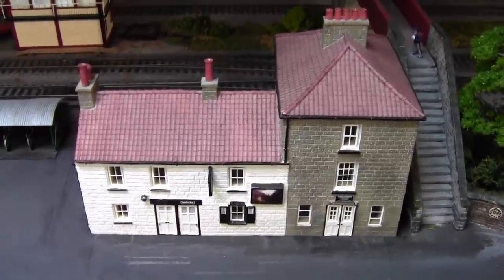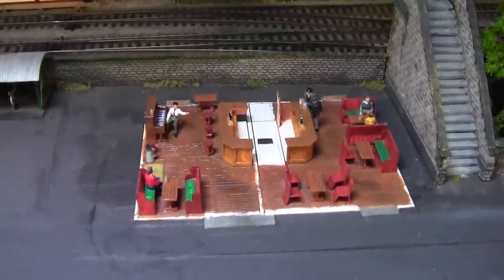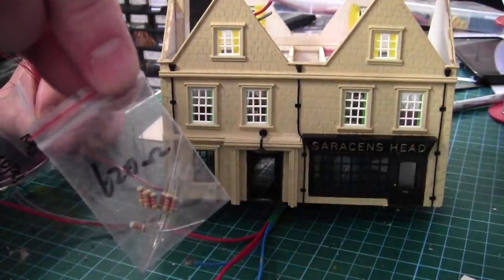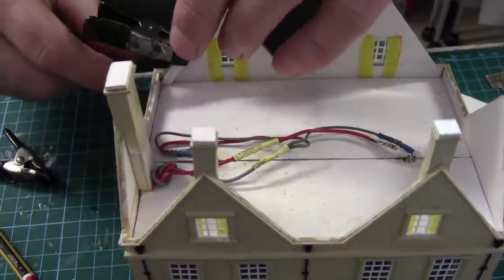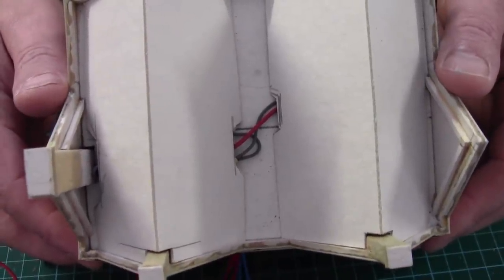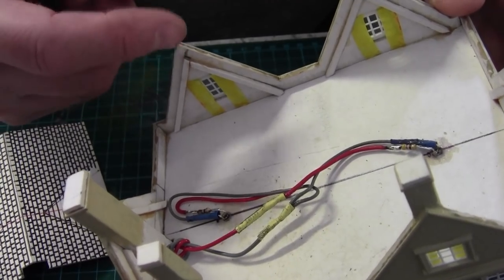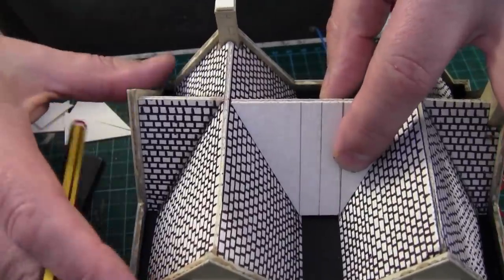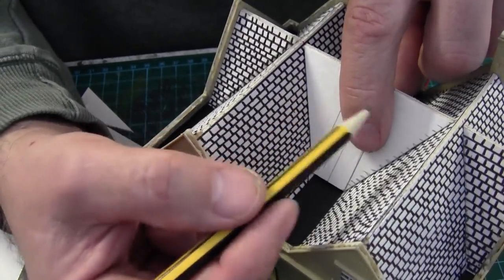The Saracens Head Part 6. up on the roof... No 308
The roofers have finally have turned up this week, and have built the roof in just 7 days...not bad going. Just as the regulars have been queing up to get a pint..Enjoy